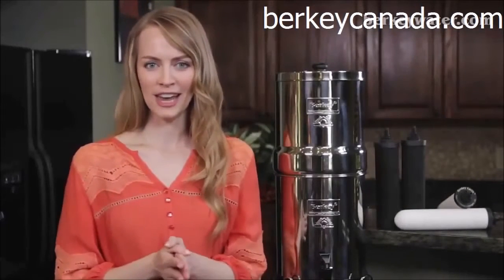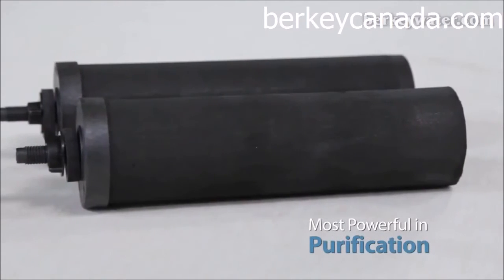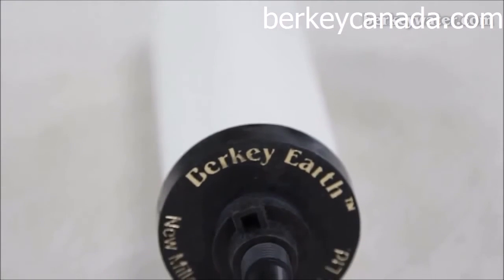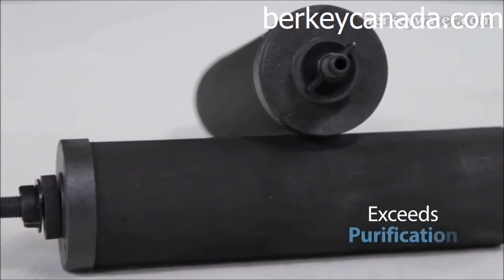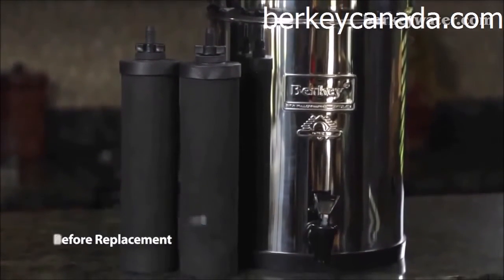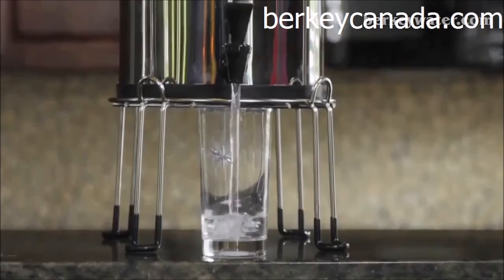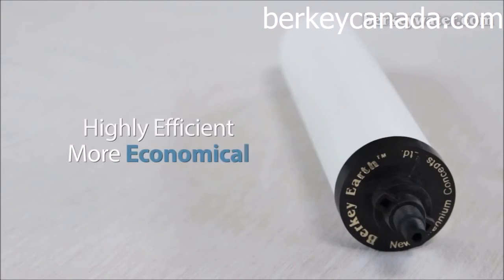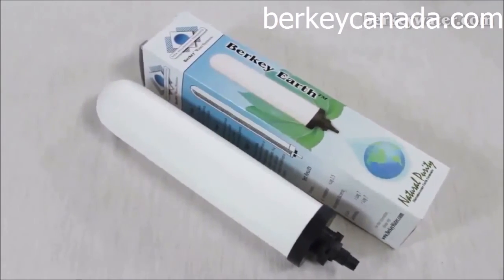Berkey Earth Ceramic Filters Vs Black Berkey Elements - Berkey Canada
Berkey Canada
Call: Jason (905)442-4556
Watch this informative video to learn which Berkey® filter will be right for your water purification needs.

Ideal for the price-conscious consumer to get started with a highly efficient filter system, at a more affordable price
The most powerful gravity-fed element in the Filtration class
Filtration class: Micro-Filtration Technology. Tested to reduce contaminants to bacterial level
Chemicals, herbicides, pesticides, VOC’s, THM’s, heavy metals and more are easily reduced to 99.9%
Proprietary formula comprised of Diatomaceous Earth, granulated activated carbon and other media components, designed to exceed filtration standards
Each element will filter up to 3,000 gallons of water or last up to 3 years, before replacement is needed.
With 4 elements (in a Big Berkey system), the 9” elements can produce flow rate of up to 1.5 gallons/5.6 litres per hour or up to ­­­­­36 gallons/136 litres of water in 24 hours
Economical entry price affords those who would like to upgrade to the more powerful Black Berkey™ elements down the road, the ability to get an effective and economical system now and then upgrade later
Compatible with PF-4 Fluoride and Arsenic Reduction Filters